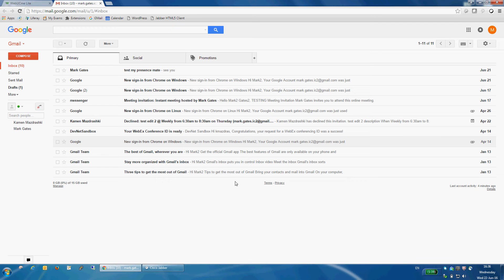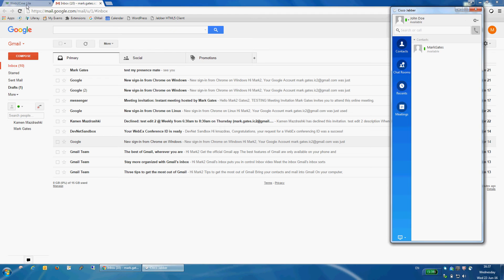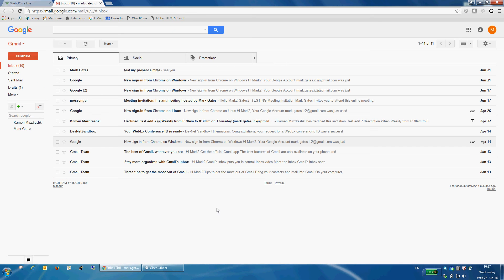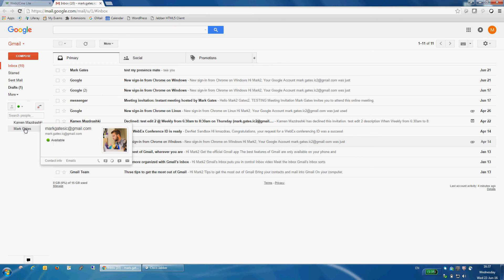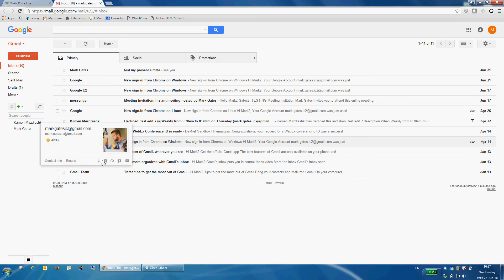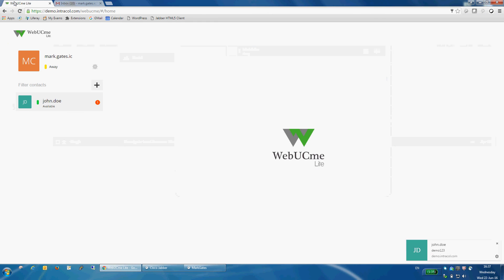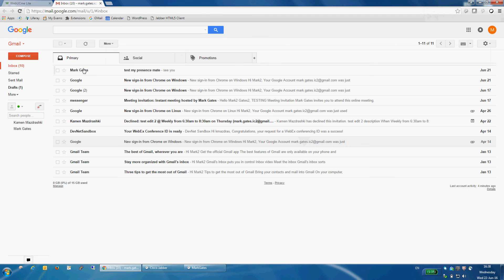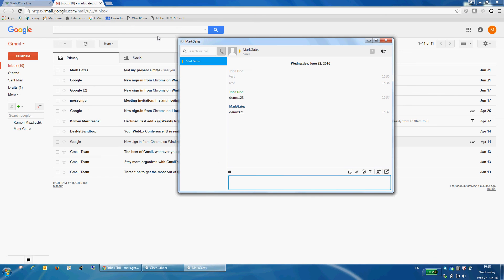Cisco Jabber integration with Gmail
This is a short demonstration of Cisco Jabber integration with Gmail by Intracol, a Bulpros company. The demo consists of 2 main use cases:
1. Showing Jabber contact presence in Gmail contact card
2. Cross launching Jabber from Gmail contact card in order to start chat session or initiate call